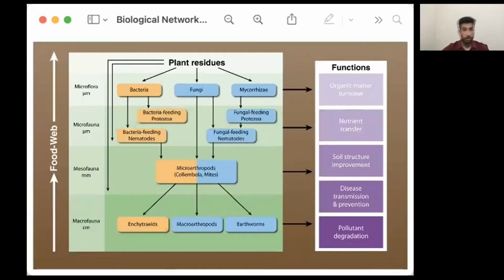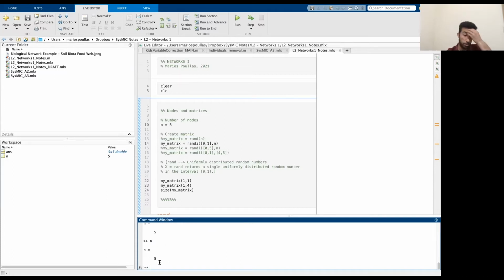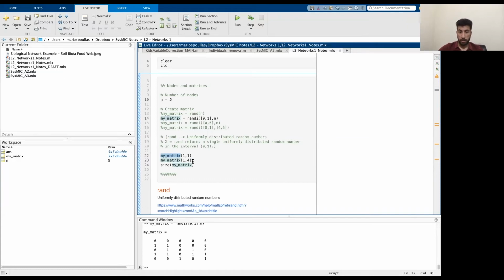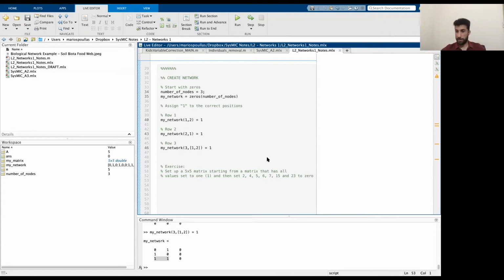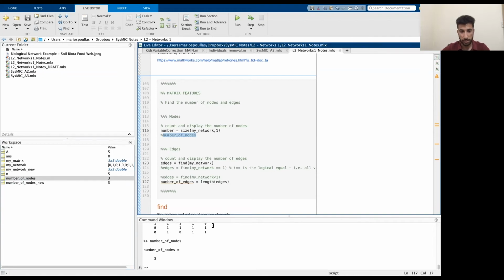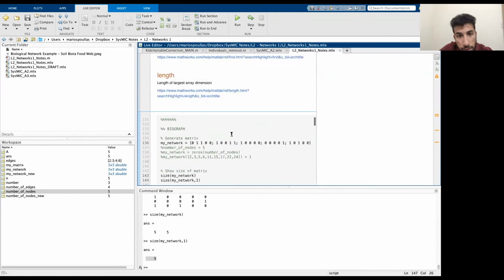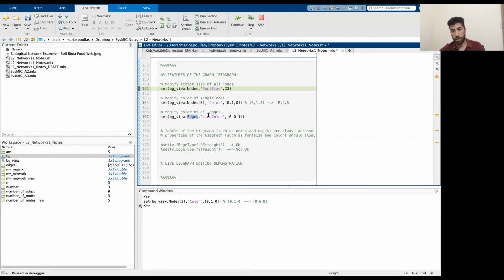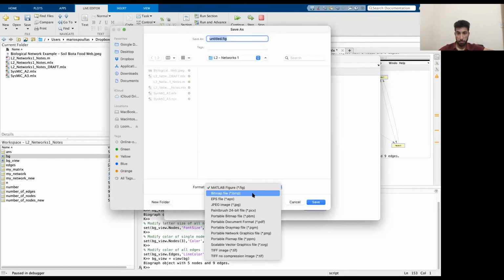A2: Networks 1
- Random Numbers
- Network Matrix
- Biograph visualisation